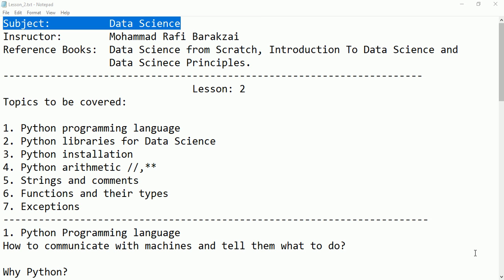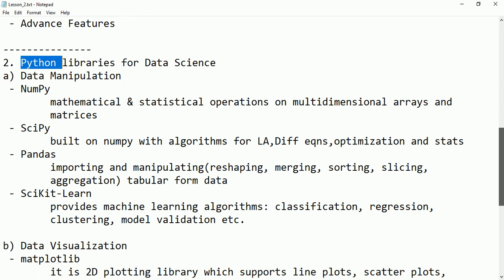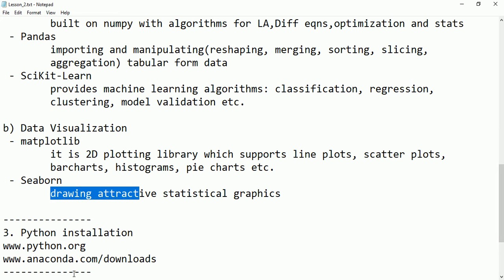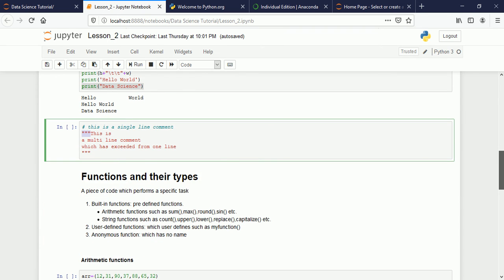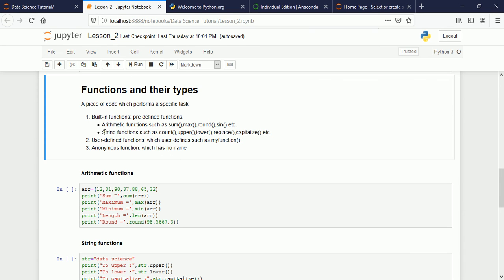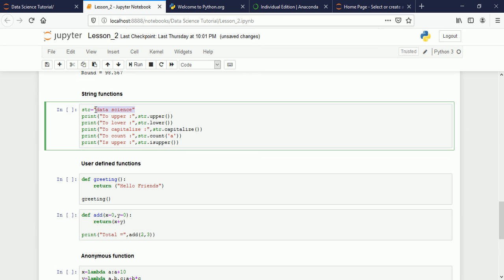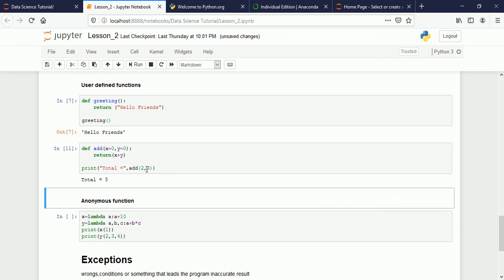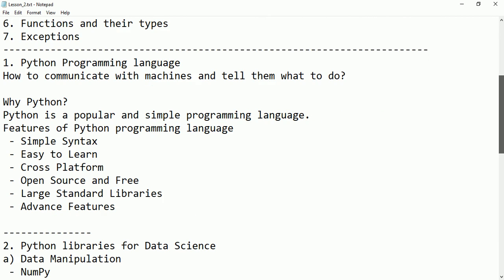Lesson 2 Python programming language basics